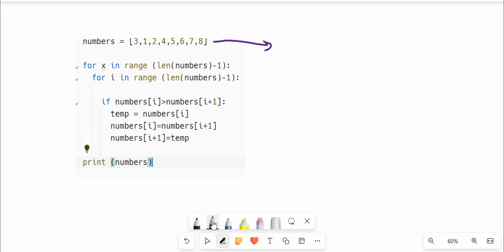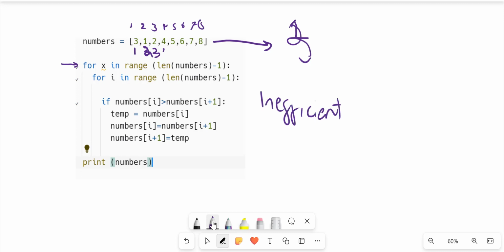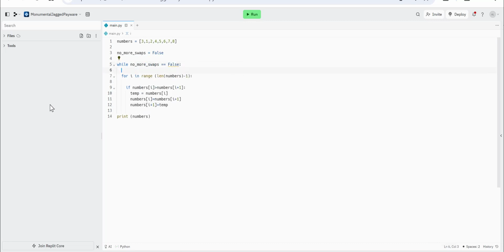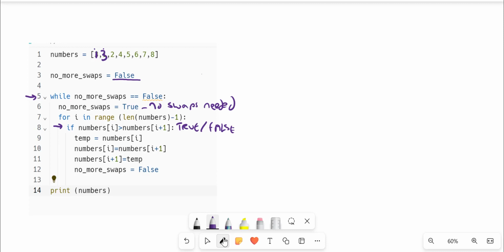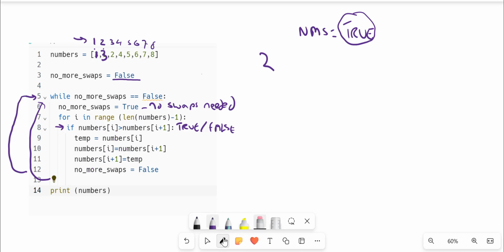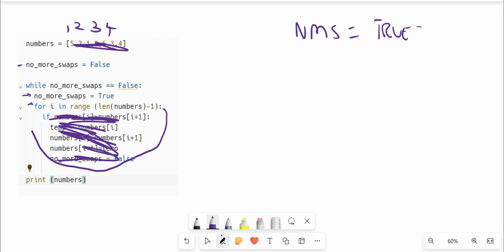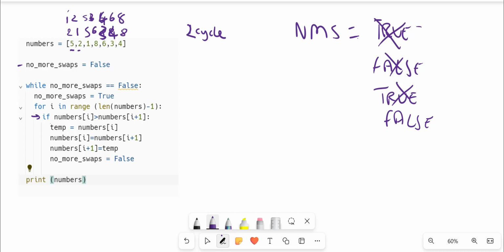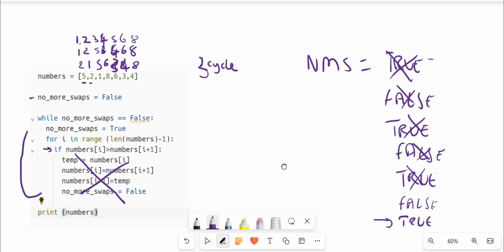0478 CIE Programming: Efficient Bubble Sort